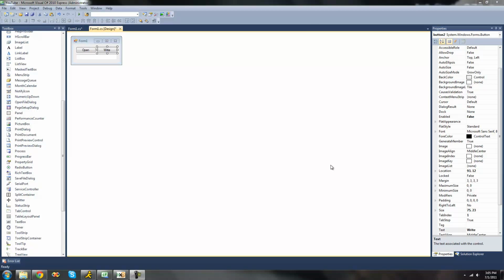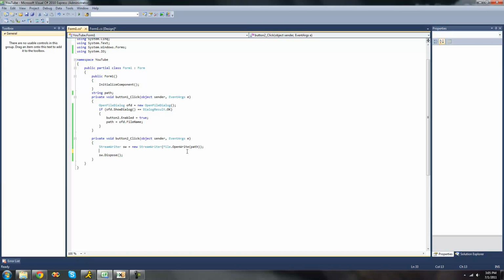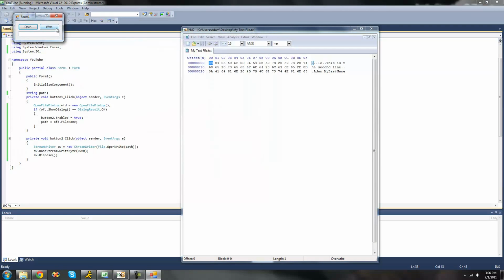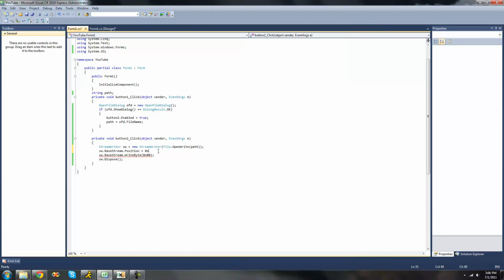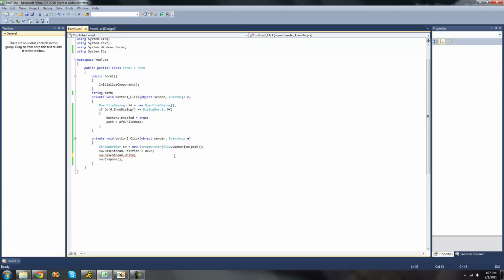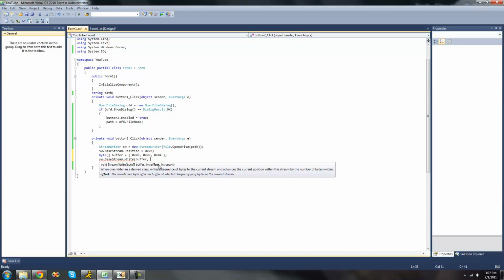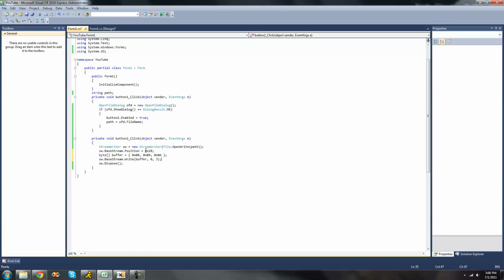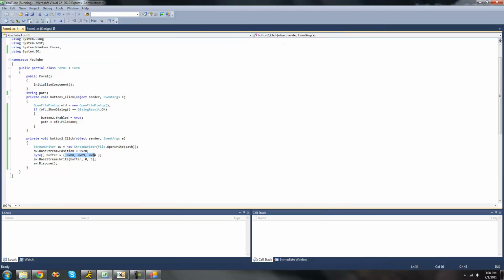#40 StreamWriter in C# Part-2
Stream Writer in C#